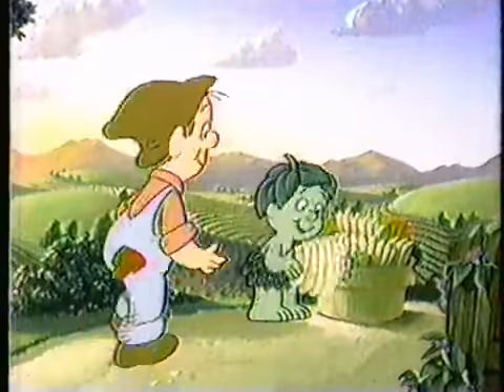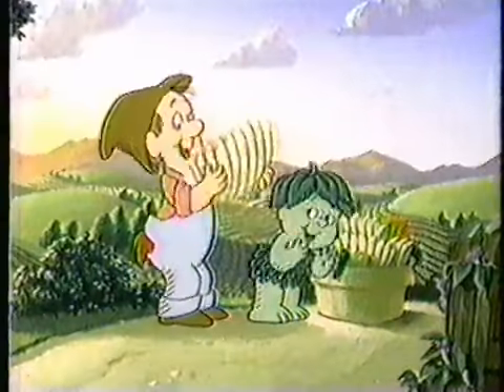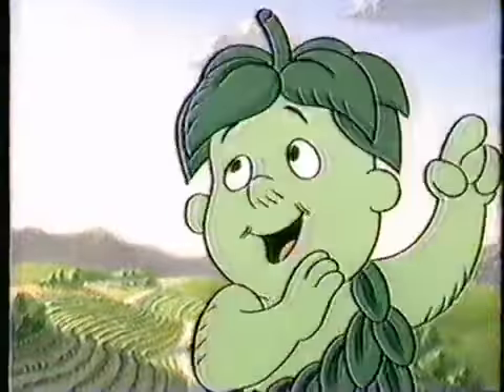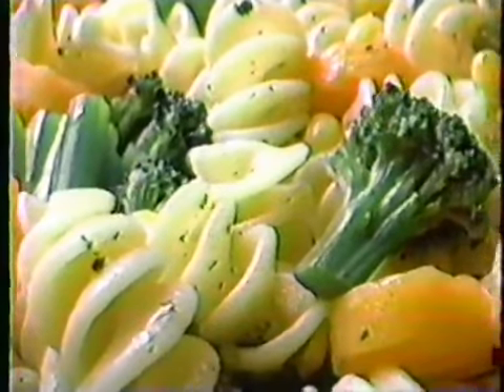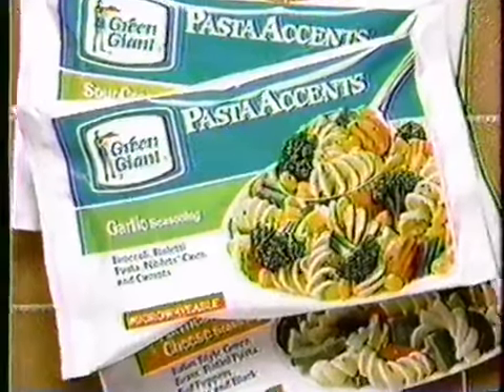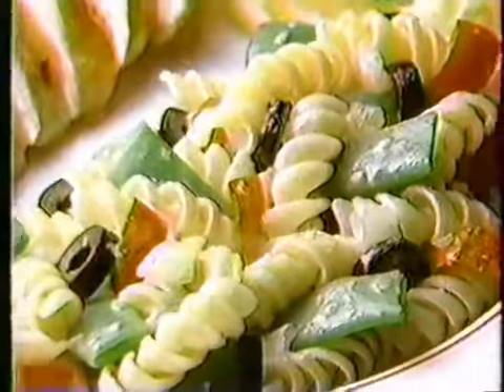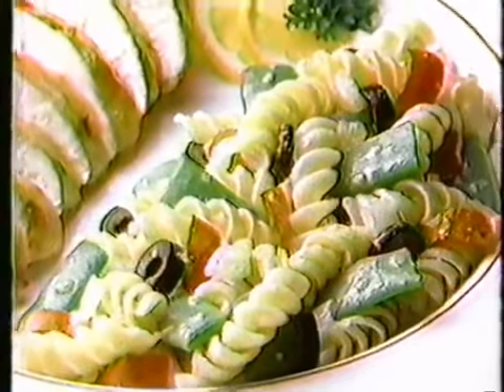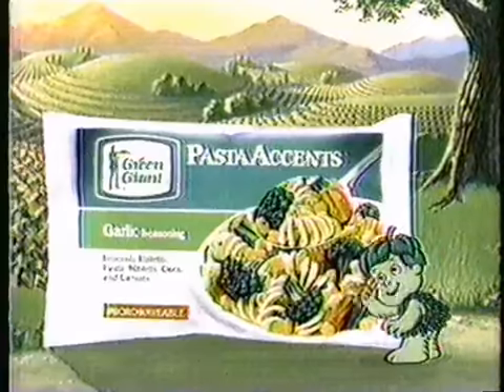1987 Green Giant Pasta Accents Commercial